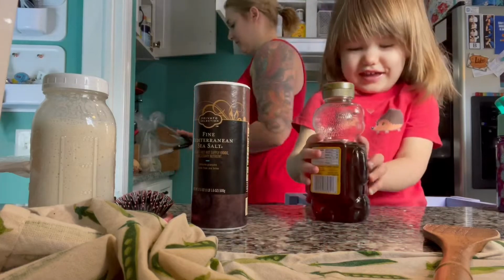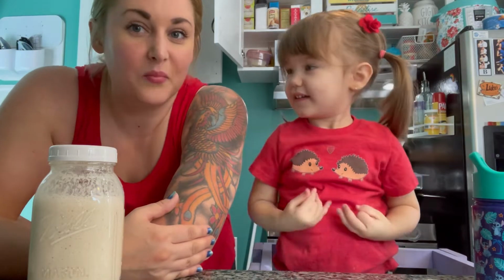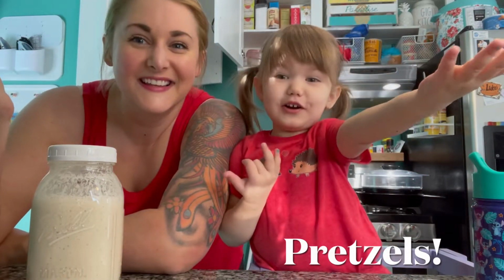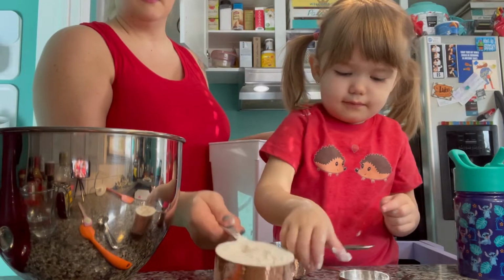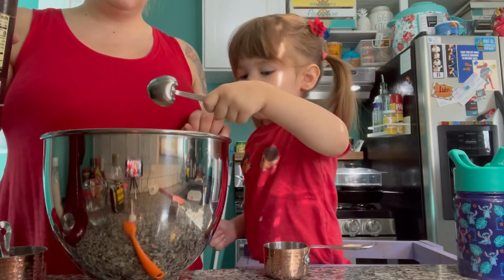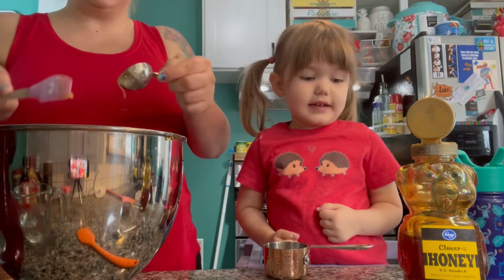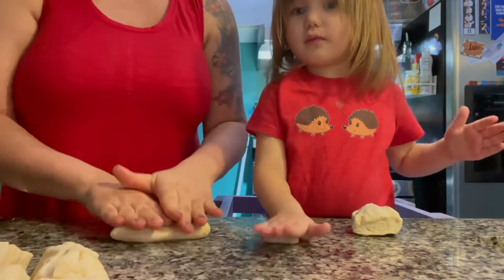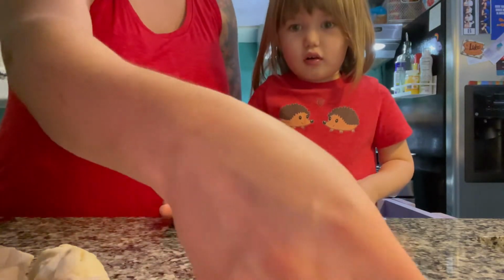Violet Makes Sourdough Pretzels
These didn’t really turn out great but it was fun!